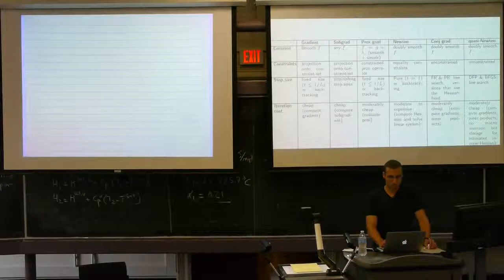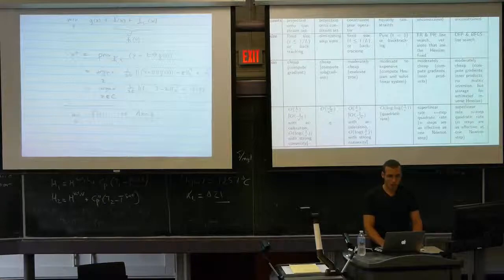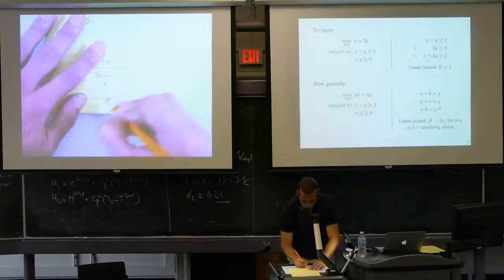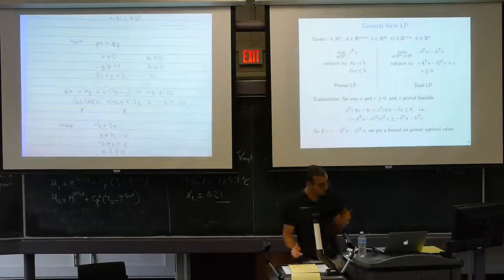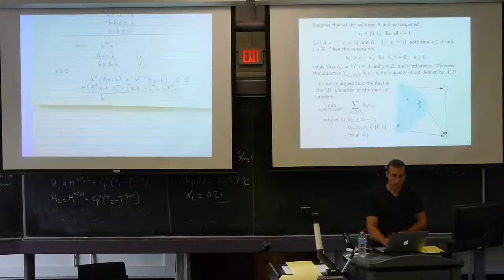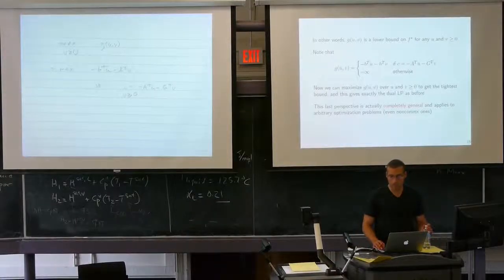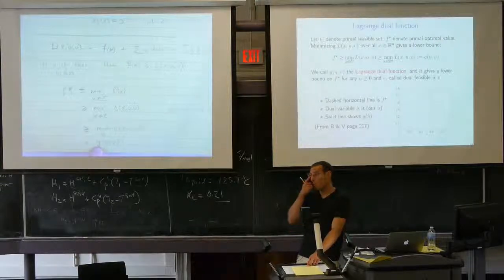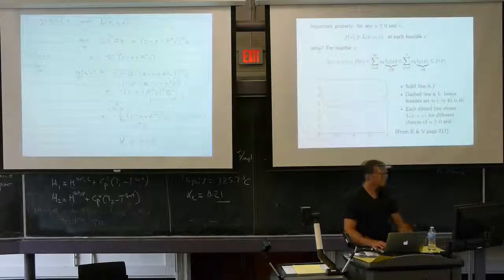lecture 12: duality